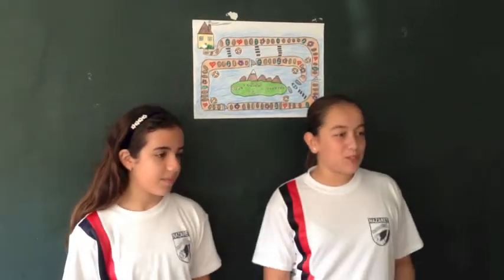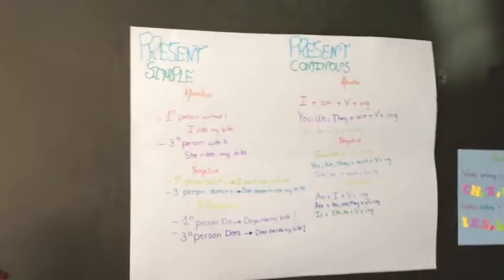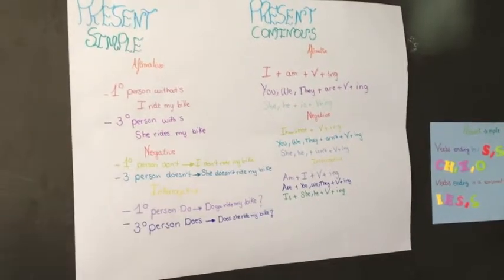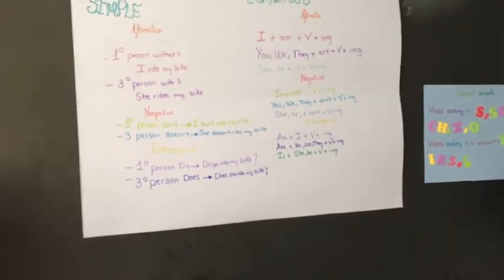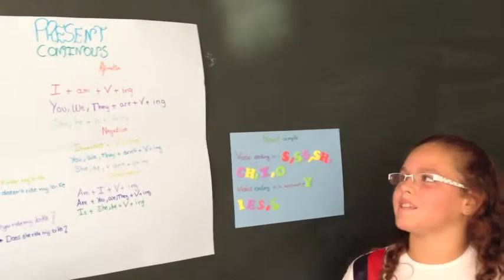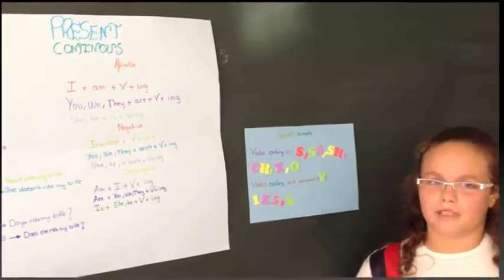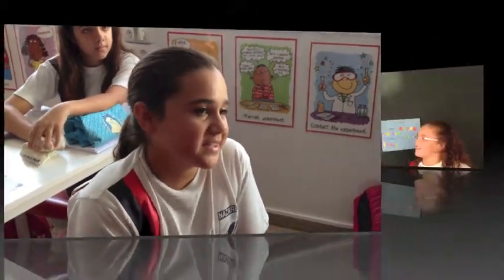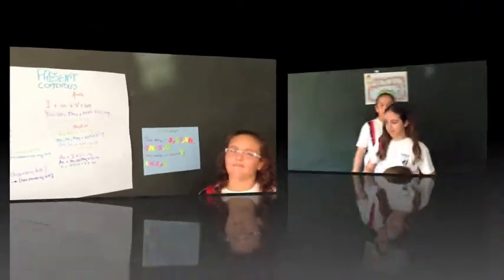English Master Class - alumnos 6º primaria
Los alumnos de 6º de primaria preparan una "english master class" para explicar al resto de sus compañeros la diferencia entre el presente simple y el presente continuo en inglés, incluyendo actividades divertidas realizadas por ellos.